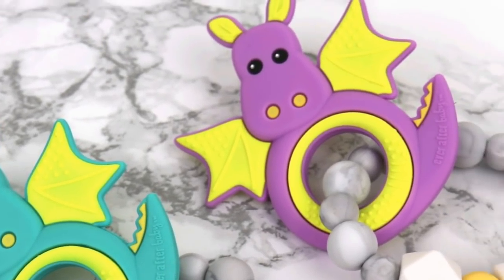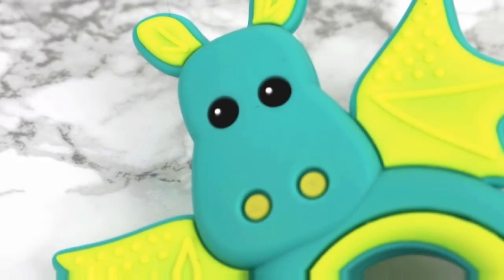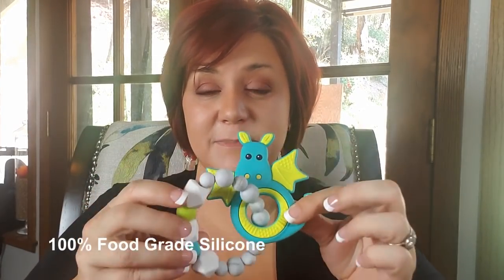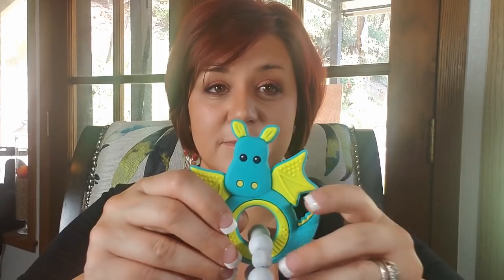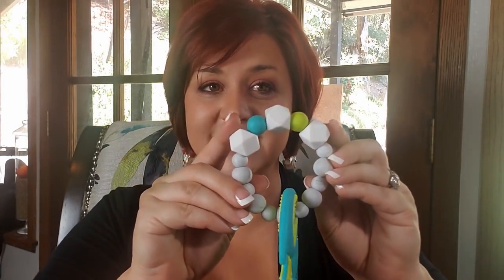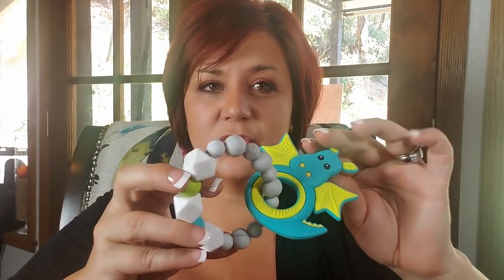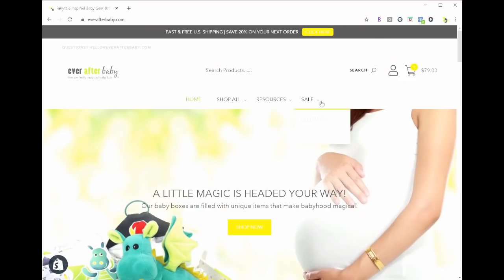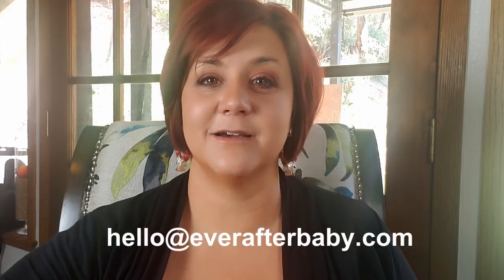Introducing our Dragon Teething Rings + a Pre-Sale Offer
I N S T A G R A M: @ever.after.baby
F A C E B O O K: @everafterbaby

Inspired by classic teething rings but with a colorful twist! Our Dragon teething ring features round silicone beads with our custom Dragon teether - that matches our Dragon Squire™ toy - allowing baby a variety of textures. Baby will love the movement as the dragon moves around the ring.

A B O U T: At Ever After Baby, we sell unique baby gear aimed to bring more ease, more joy and touch of fairy tale magic to day-to-day life for babies and their parents. We specialize in beautiful baby boxes - perfect for completing your baby registry or for gifting to new moms. Our items are original and designed right here in Northern California. We are a small family-owned company with many of our items being handmade but with a total commitment to quality materials that stand up to the demands of babyhood.